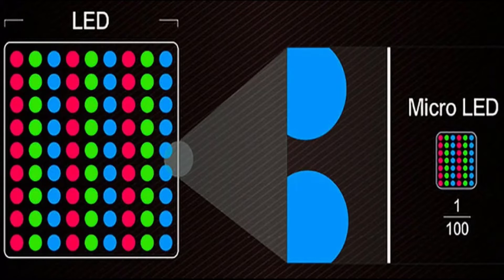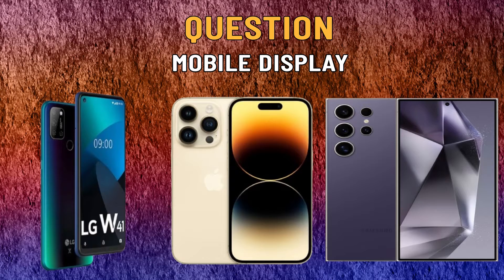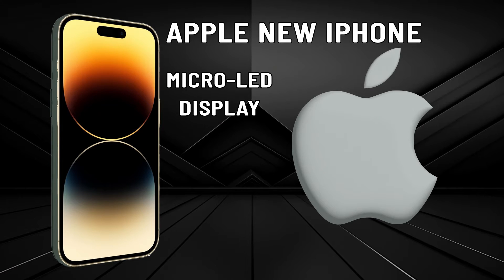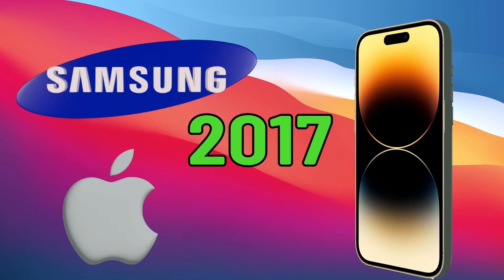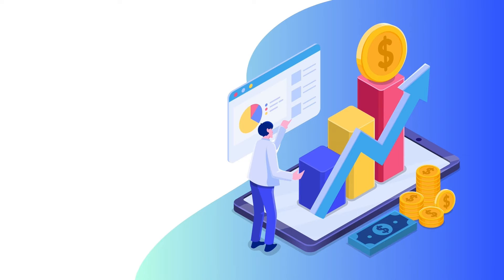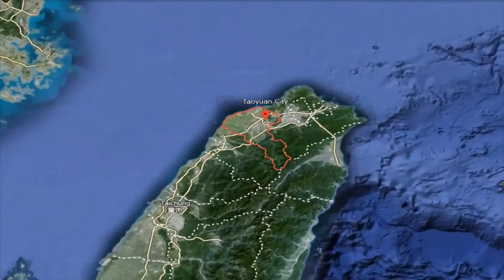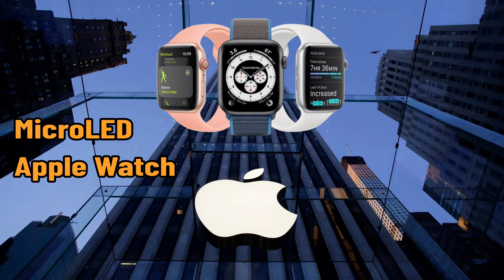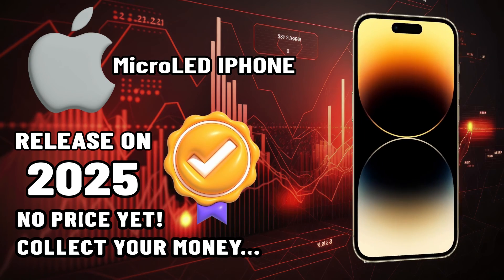New Apple IPHONE with MICRO-LED Display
This video is about the new Apple IPHONE Micro-LED which will be presented to the market in 2025. in this video first we explain about the Micro-LED technology and it's application in Micro-LED Tv's and then we explain that from 2017 Apple purchased display for IPHONE-X from Samsung and after that bought LG display and BOE companies to reduce dependency to Samsung technology. But Apple now is working on sample stage for Apple watches and new IPHONE with Micro-LED display with better quality in comparison with OLED technology. the price of new coming Apple watches and new IPHONE has not been disclosed yet.